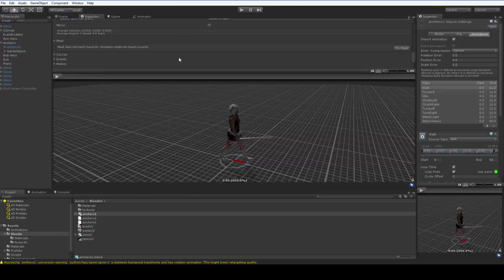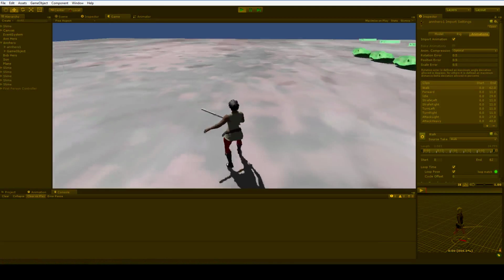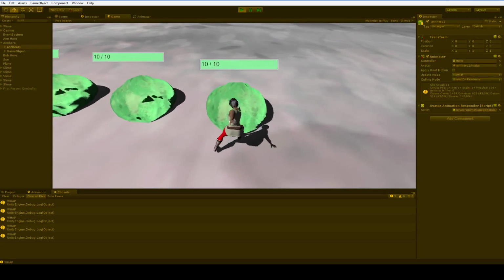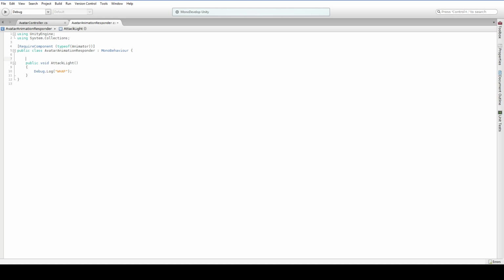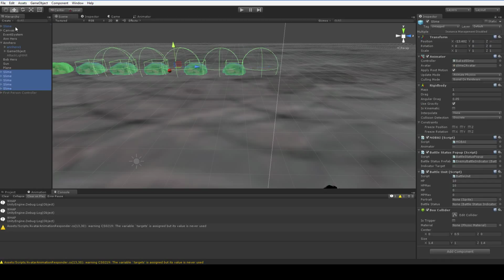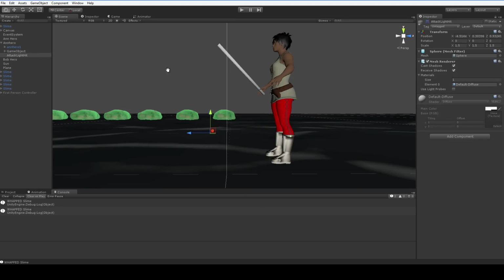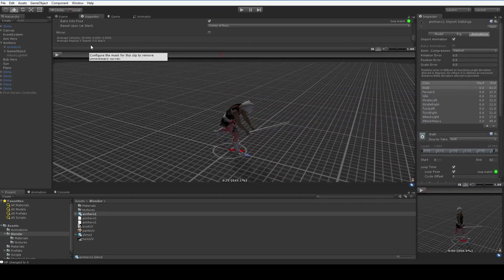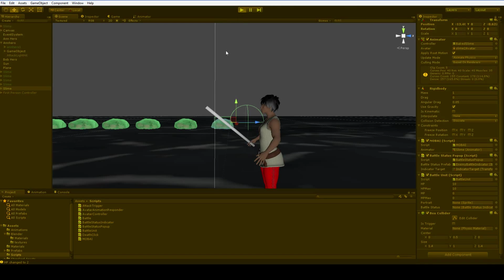Let's Program RPG #22: BAM POW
Let's learn to embed events in imported animations.

A lot of this stuff is baling wire and spit. The key part is the events in the animations. We'll be using them a loooooooot.